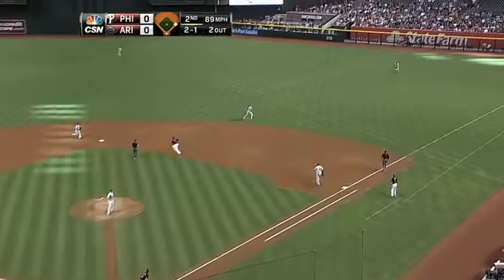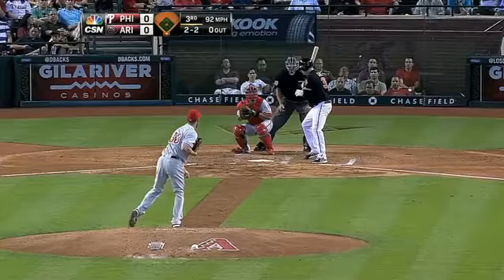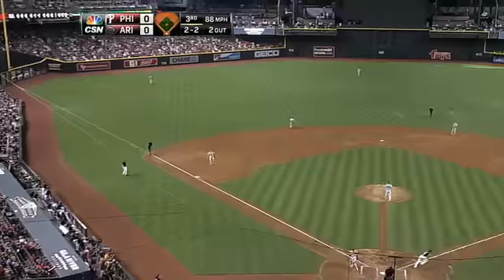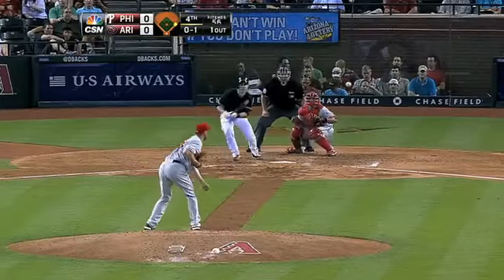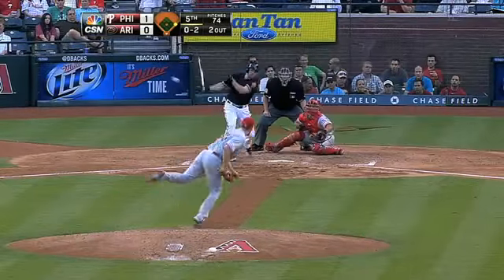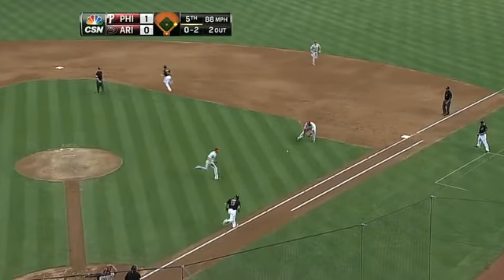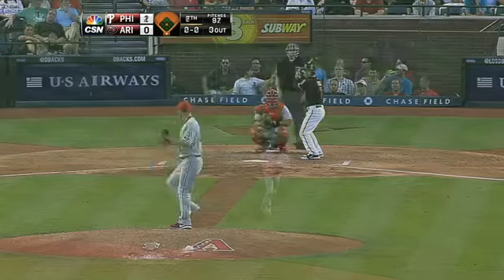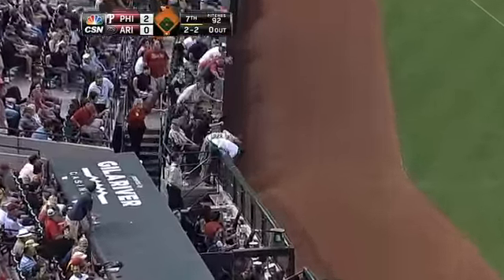2013/05/12 Lee's scoreless start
PHI@ARI: Lee tosses seven scoreless innings